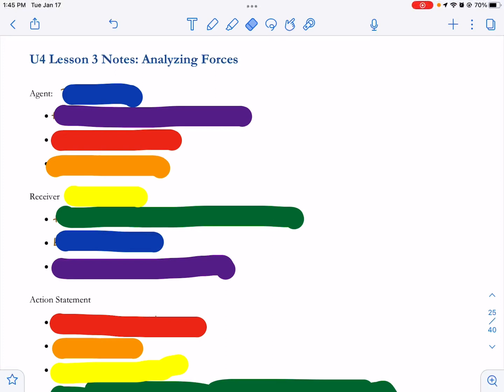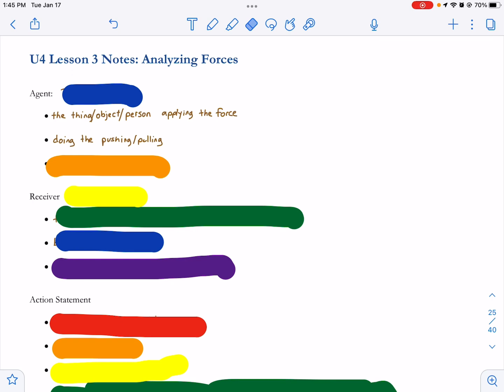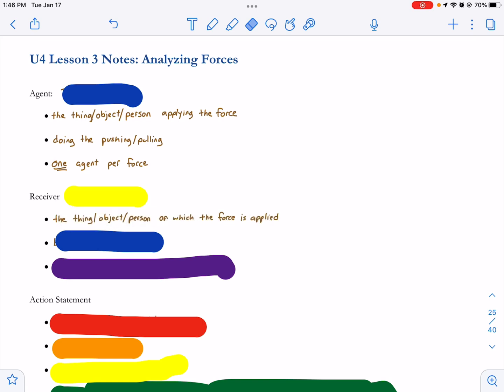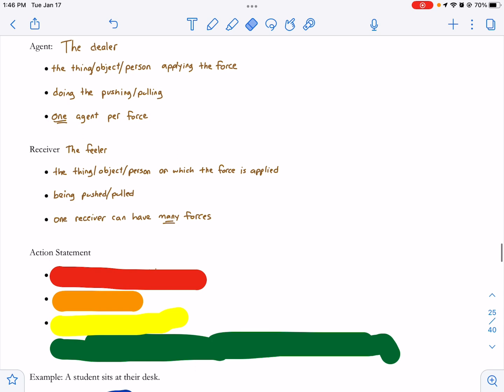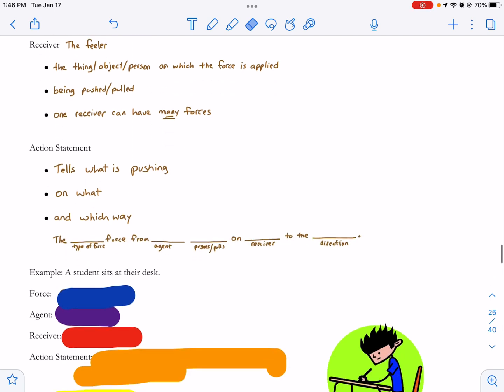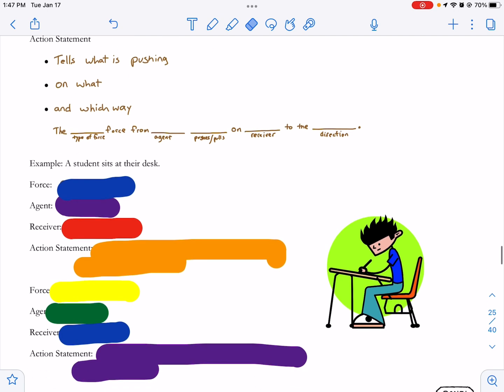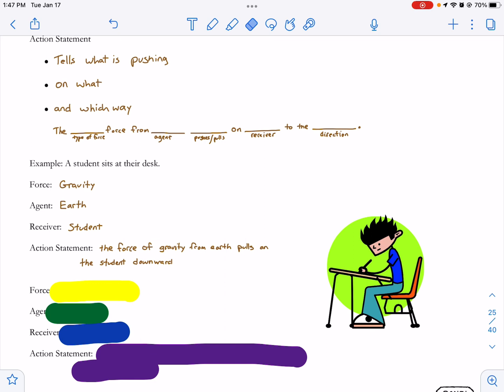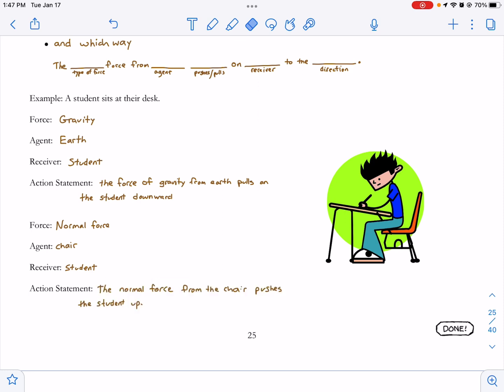Mrs. Gastler - Action Statements